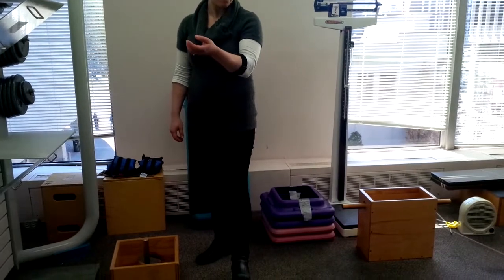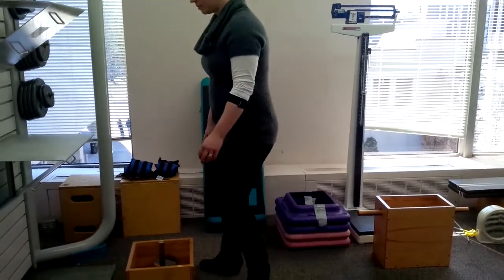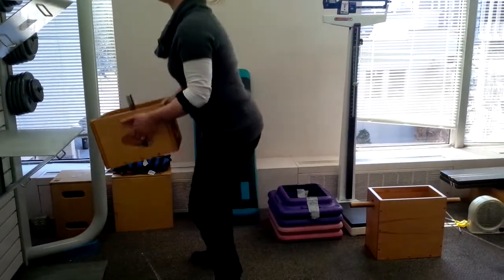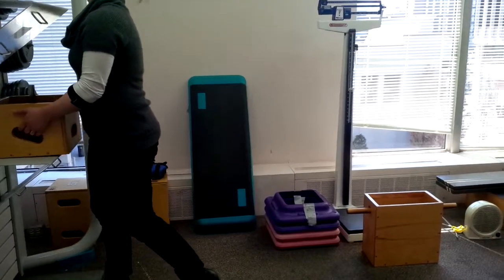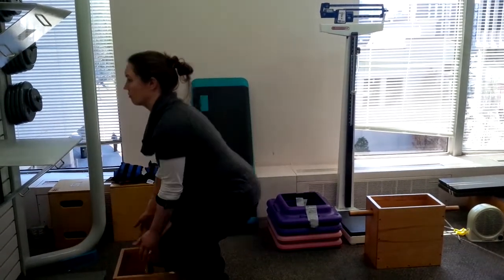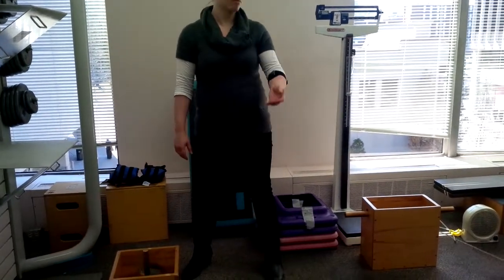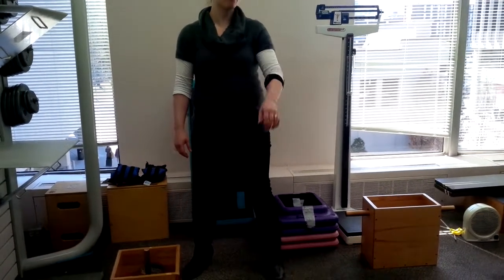Dynamic lift test: Floor to Waist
Student in Metrks FCE certification class performs Floor to Waist Dynamic Lift test.